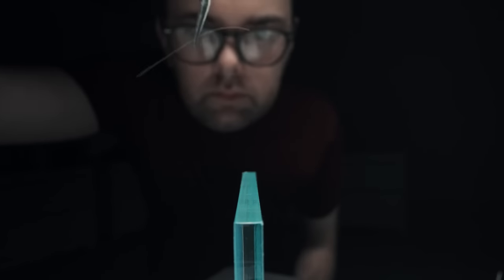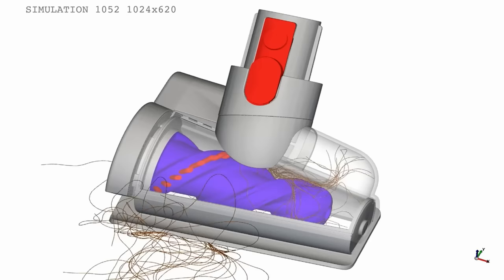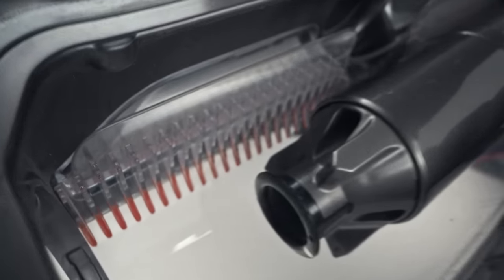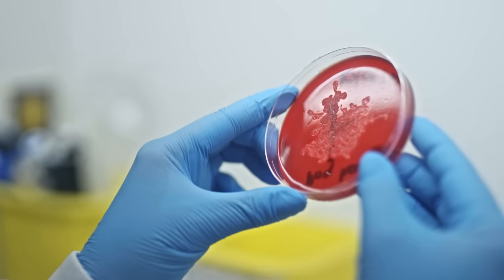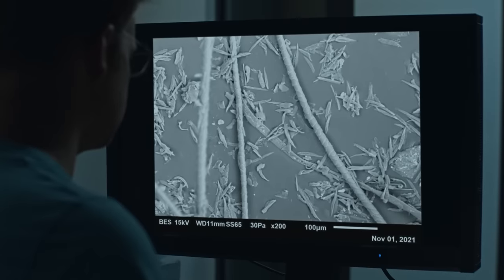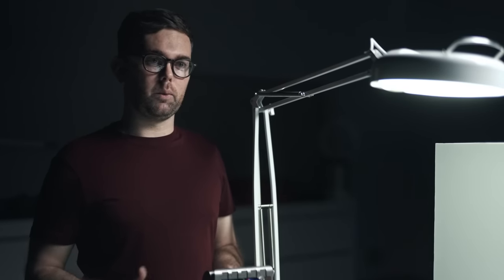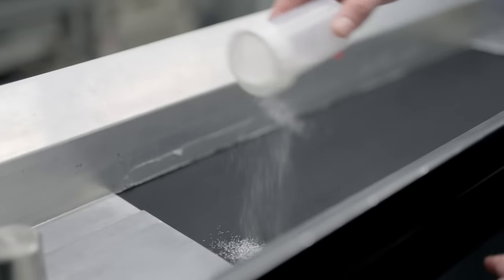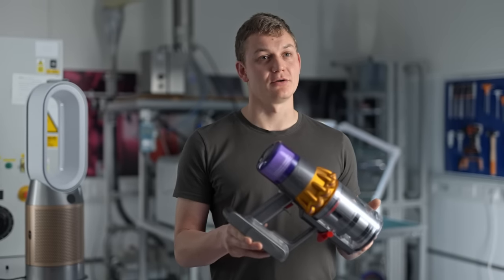Dyson studies the science of pet hair, and how to remove it.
Dyson's microbiologists study how bacteria spread from pet hair, helping to develop better ways to trap them.

Dyson's design engineers and microbiologists have spent years helping to develop innovative vacuum-cleaning technology.

In Dyson laboratories, design engineers use high-speed cameras and Dyson-developed hair-tracking software to better understand how hair behaves in the airflows of our machines. Helping to develop the hair removal technology in Dyson's Motorbar™ cleaner heads, and the Hair screw tool. Also the Dyson Pet groom tool, which can capture loose hairs before they fall around your home.

Dyson microbiologists study the bacteria, allergens and pet dander that cling to pet hair, leading to the development of Dyson's fully-sealed filtration system. Helping to limit the spread of potentially harmful microscopic particles around the home.